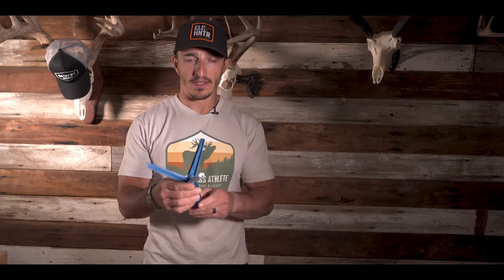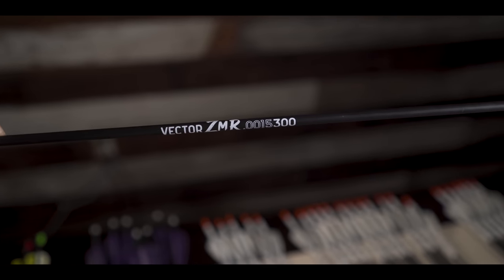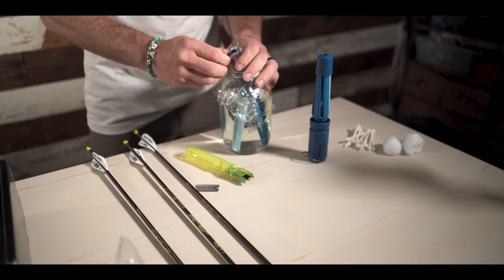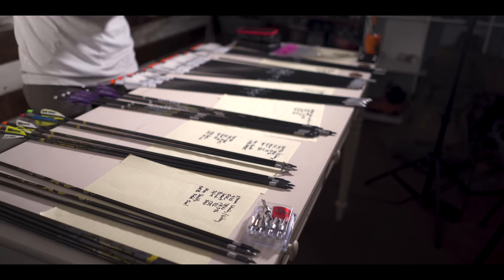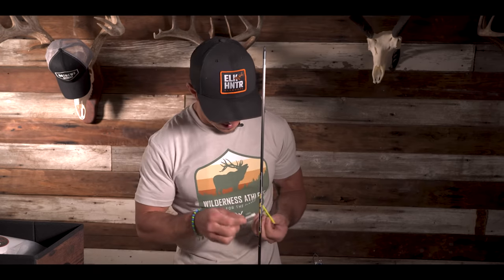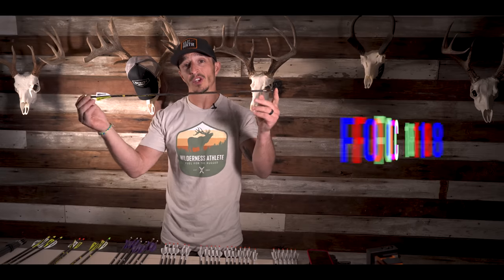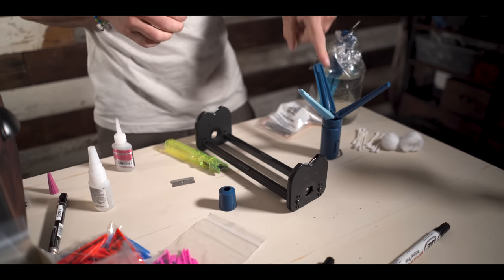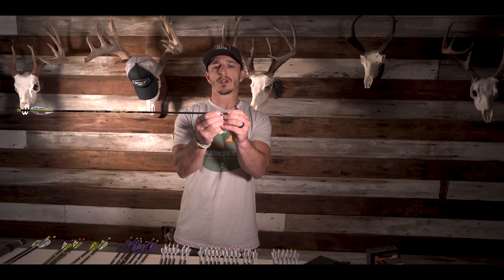My ELK Arrow Options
My ELK Arrow Options - Dan is showing how he repairs fletching on his arrows and pouring over his final options for his 2022 elk arrow and broadhead combination.